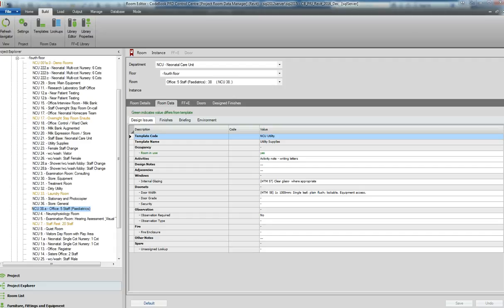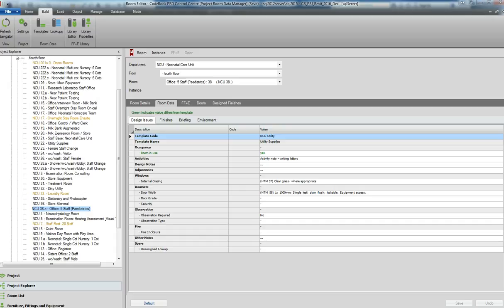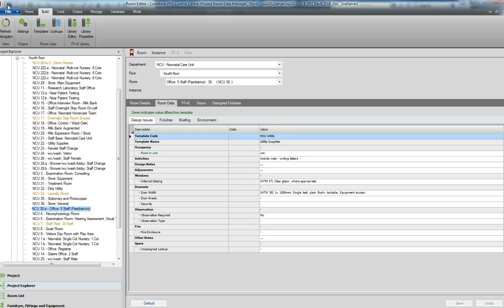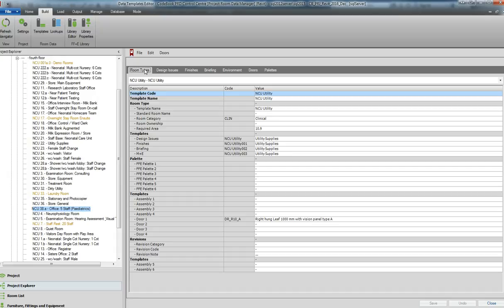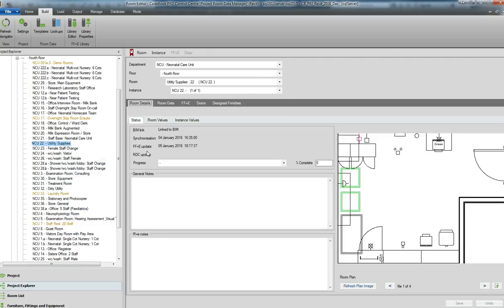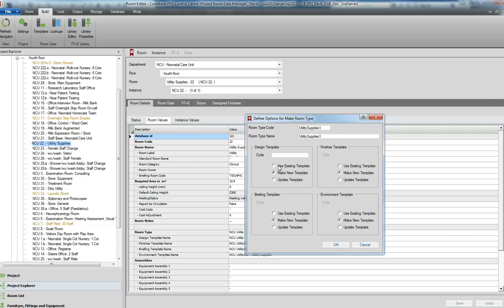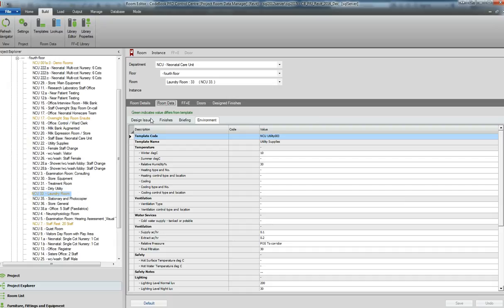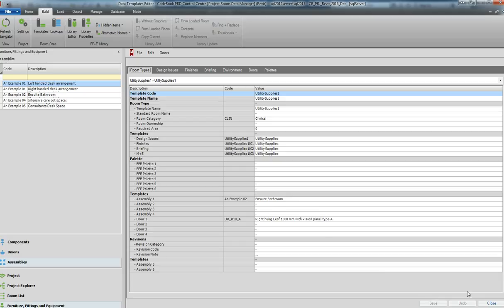06 20 Creating Room Types and Data Templates